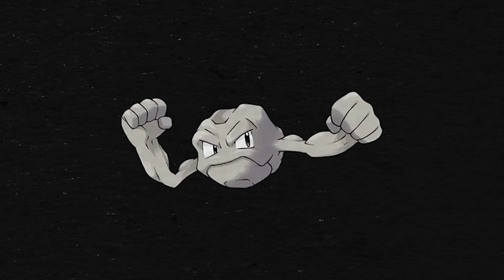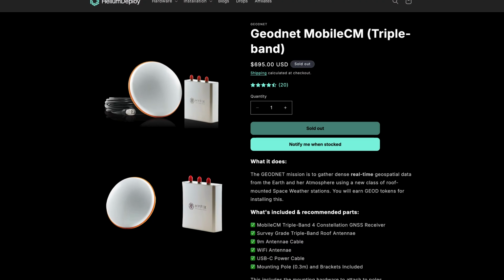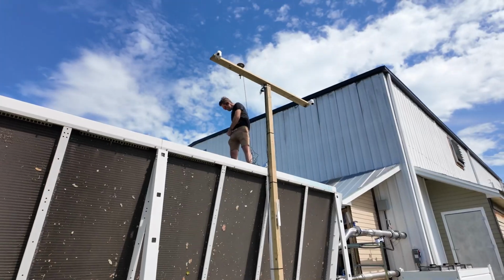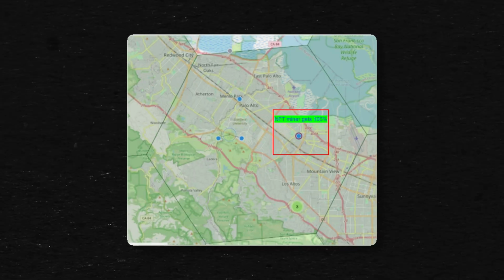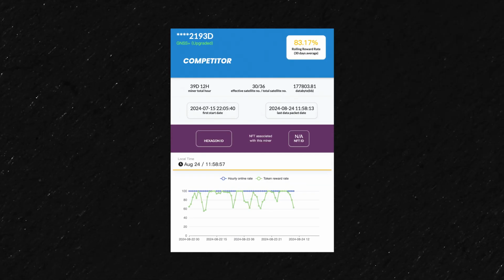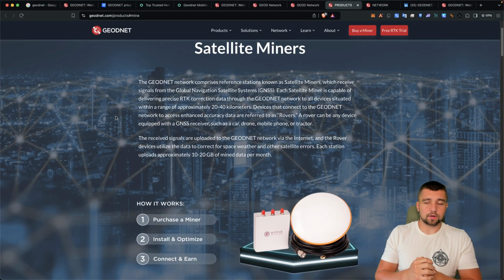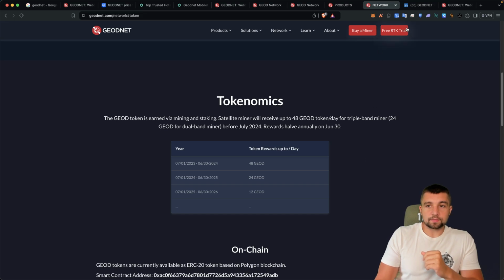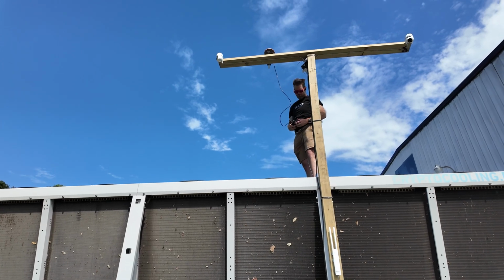Mining With Satellites?! Geodnet Install and Review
Mining With Satellites?! Geodnet Install and Review -- DePin is shaping up to be an interesting way to earn passive income in the hopeful incoming cryptocurrency bullrun, let's check out GEODNET and their GEOD tokens!

Wifi Adapter
POE Switch

⏰ Timestamps ⏰
00:00 Earn Passive Income with a Satellite Dish?
00:55 What Is Geodnet?
01:17 GEOD Market Cap
02:46 Installation of the Geodnet Dish
05:19 Unique Properties of Geodnet Mining
07:46 Geodnet Staking
10:29 Geodnet Team
10:44 Geodnet Network Statistics
11:26 Geodnet Breakeven and Profitability